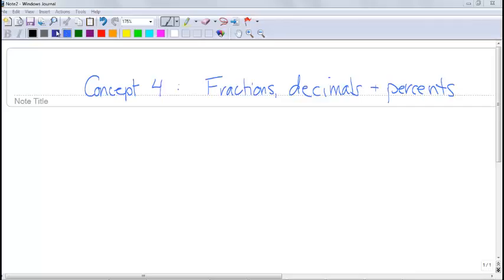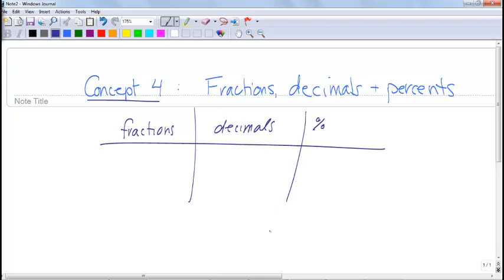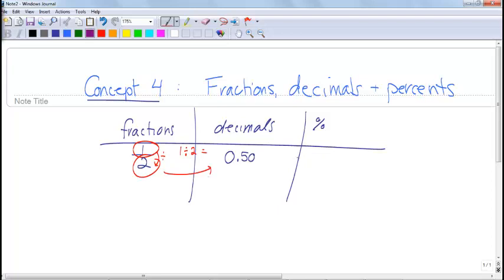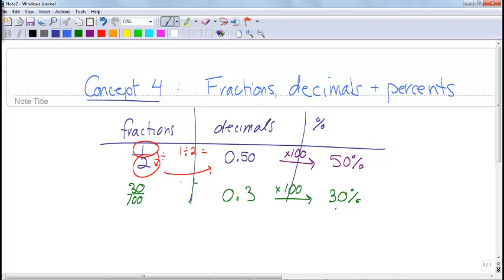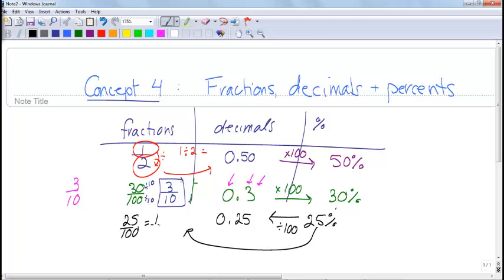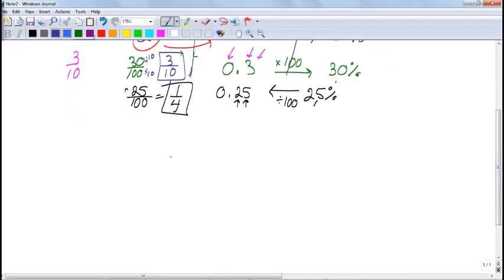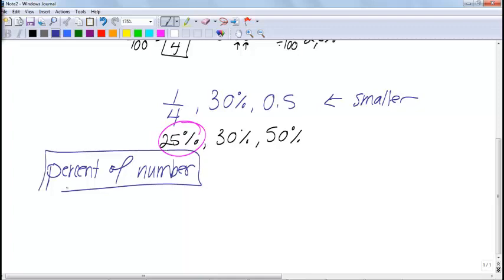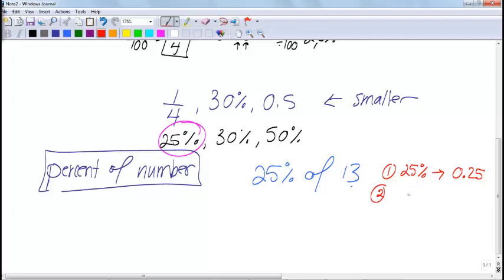math 8 gr7 concept 4